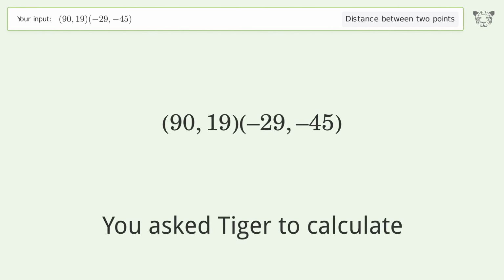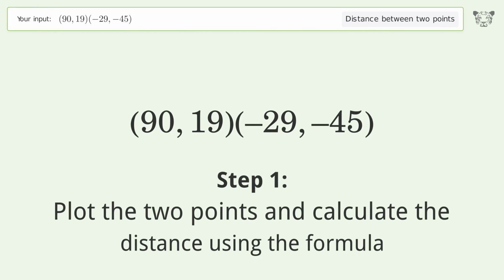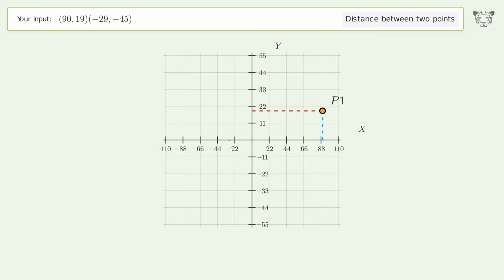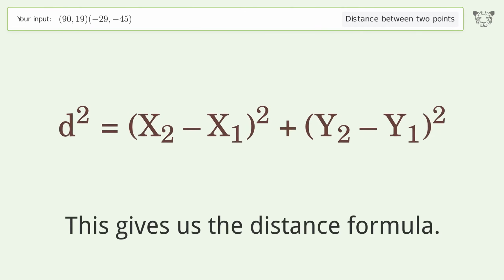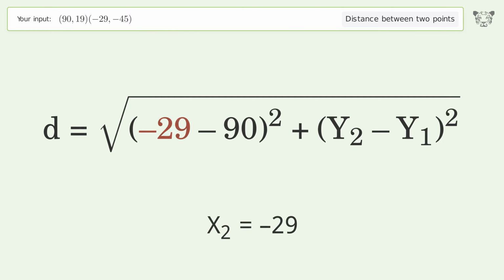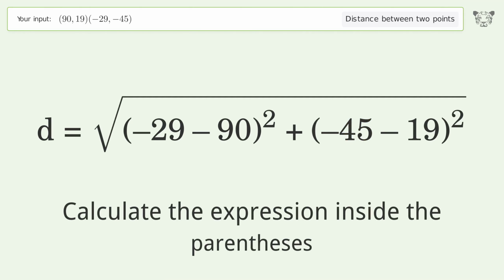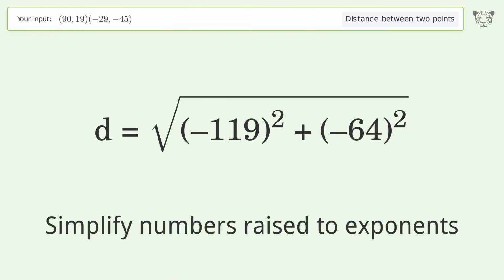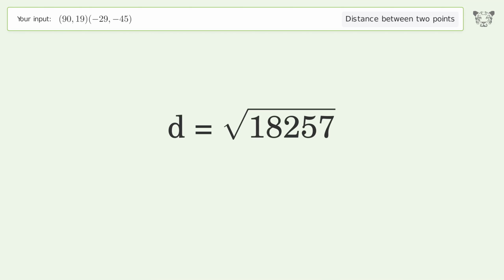Find the distance between two points p1 (90,19) and p2 (-29,-45): Step-by-Step Video Solution